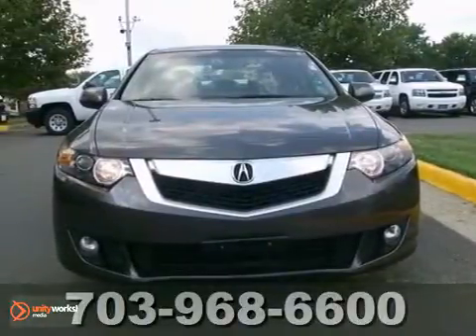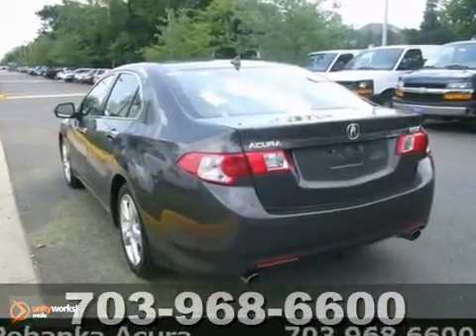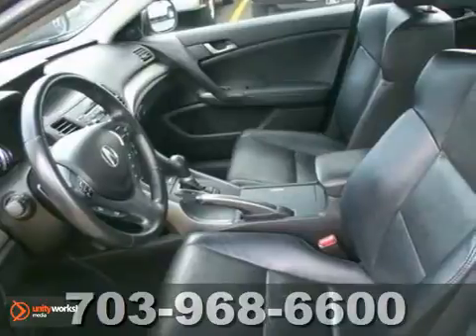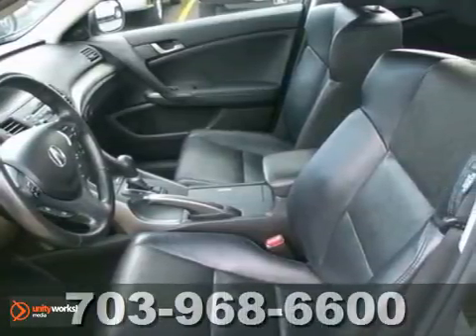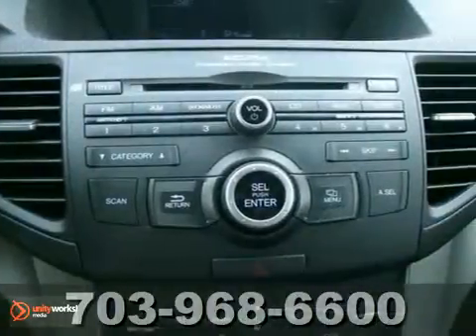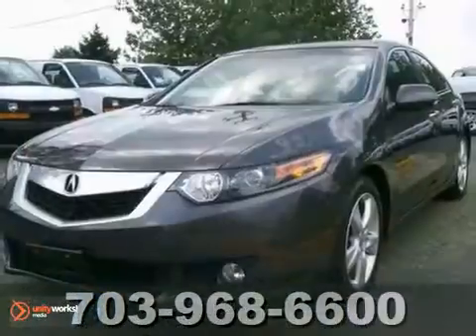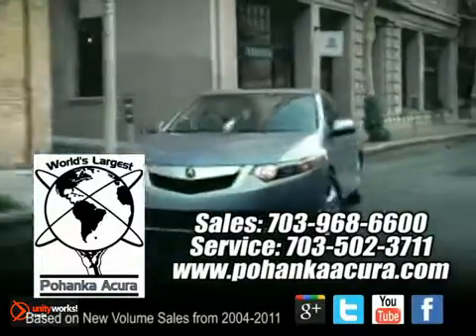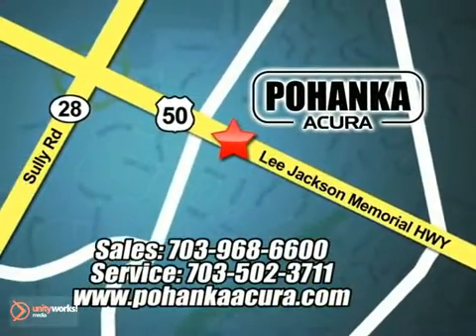2009 Acura TSX AP12099A in Chantilly-Fairfax-VA - SOLD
SOLD - If you are looking for real value on a great used car, Pohanka Acura Chantilly VA Washington DC MD invites you to call and make an appointment to view this 2009 Acura TSX, stock# AP12099A. We are conveniently located near Chantilly-Fairfax-VA Washington-DC, MD and known for our great selection, reliability and quality. Call to take a look at this 2009 Acura TSX today.

13911 Lee Jackson Hwy
Chantilly-Fairfax-VA Washington-DC MD, 20151